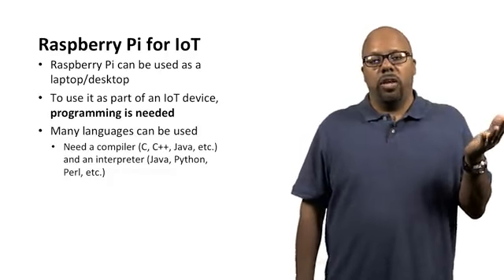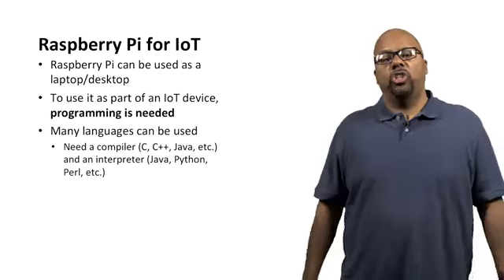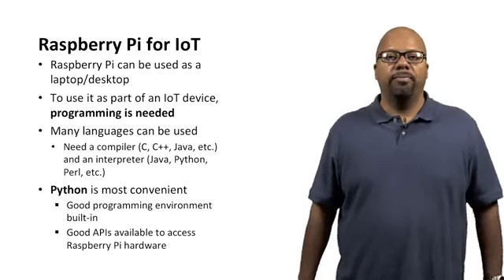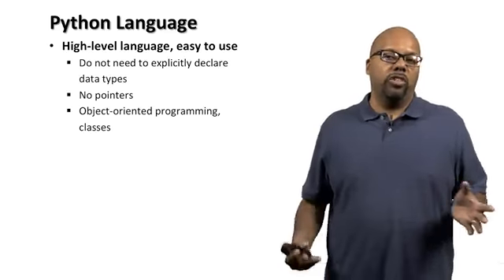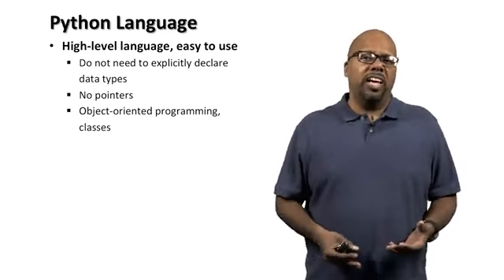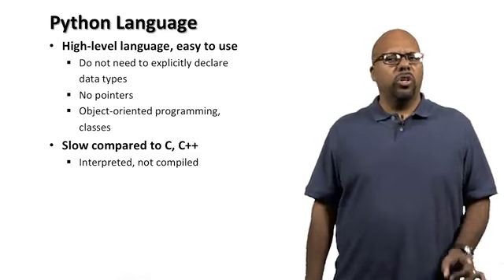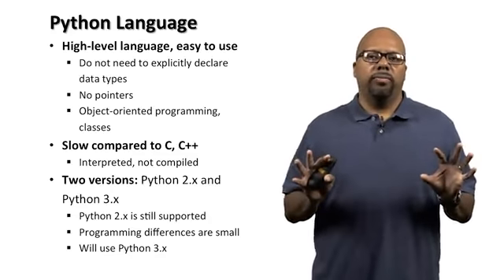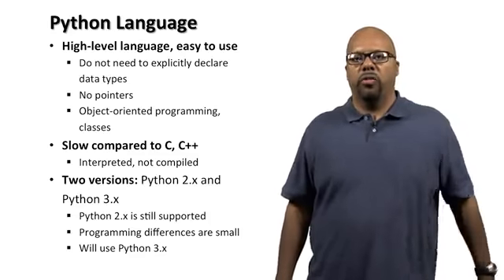Lecture 1 1 Python on Raspberry Pi